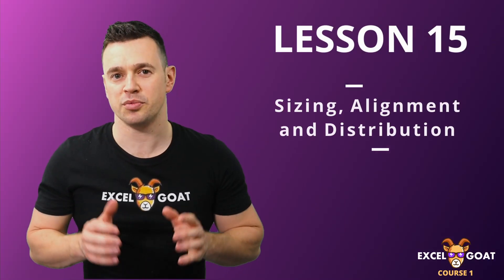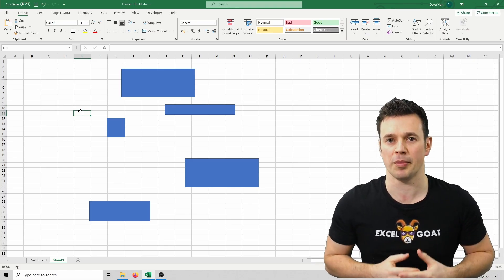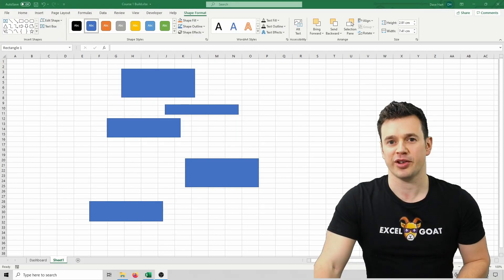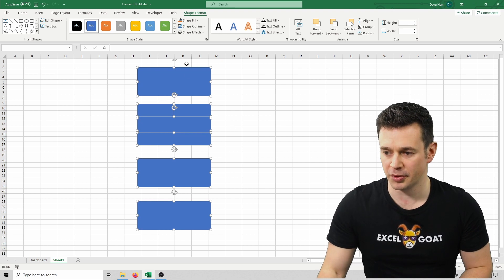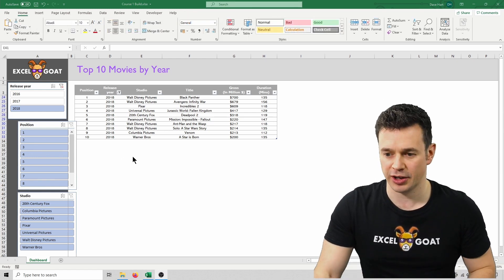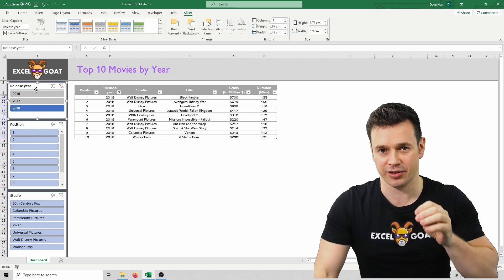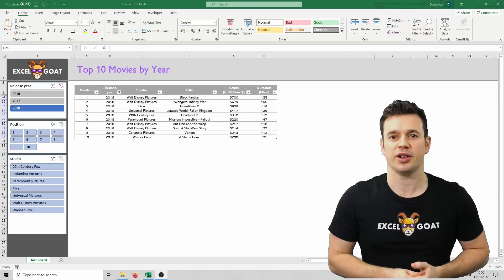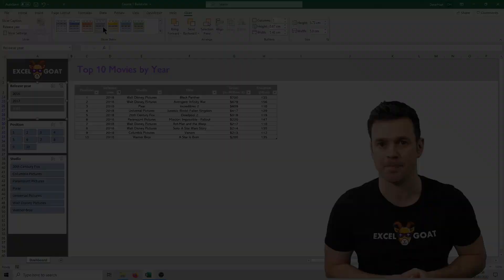Lesson 15 - Excel Sizing and Alignment Tips you NEED to know!!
Moving things around manually in Excel can be massively time consuming and desperately annoying at times. I won't to show you that it doesn't have to be that way and how using a few simple built in features that aren't commonly known can bring efficiency to this process and overall, allow you to create a better finished product